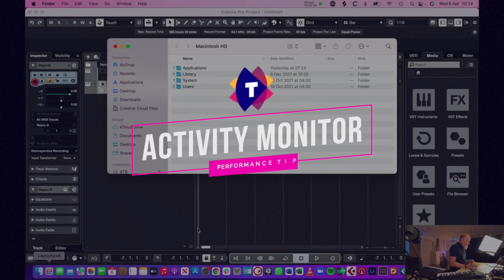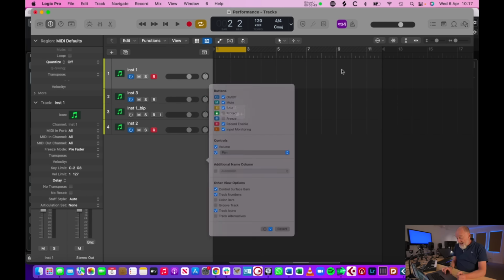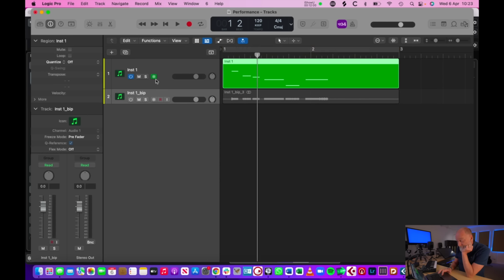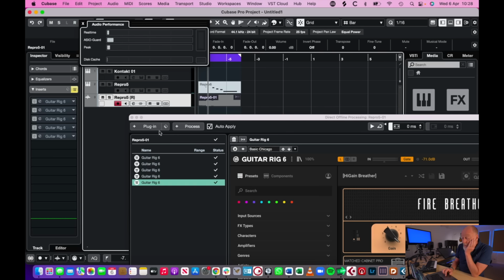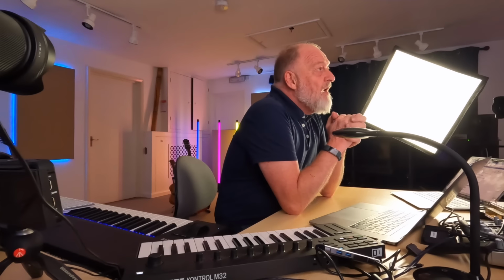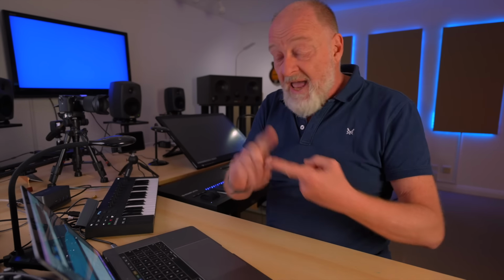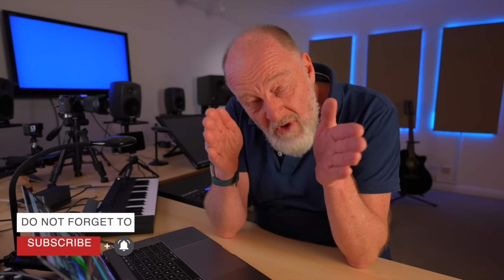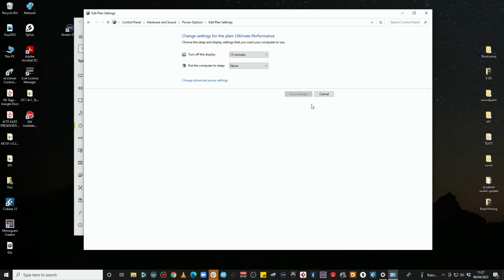How to Optimise Computer Performance for Music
Download our FREE 15-page guide: How To Maximise Computer Performance

Every musician wants to get the best performance out of their computer. CPU,  processing power,  memory, RAM, drive speed, there are so many things that can influence the overall performance. In this video Guy Michelmore gives you his top tips for improving the overall performance of your computer. He works on a Mac and a PC in Cubase 12 and Logic Pro X.

• Fully accredited UK university graduate degree
• World-class award-winning mentors and teaching staff
• Study online from anywhere in the world
• 97% student satisfaction

00:00 Introduction
01:59 Mac Activity Monitor
03:09 Time Performance
04:20 Turn The Lights Off
06:06 Bouncing
07:53 Freezing
10:39 Selection Based Plugins
11:59 Direct Offline Processing
16:11 Audio Settings
20:58 Reverb
25:25 Memory
29:42 System Performance